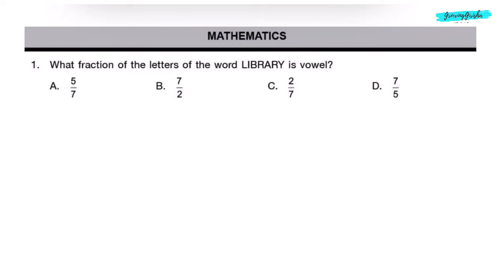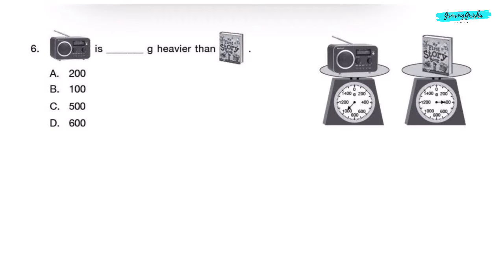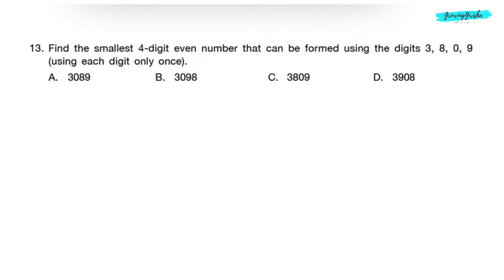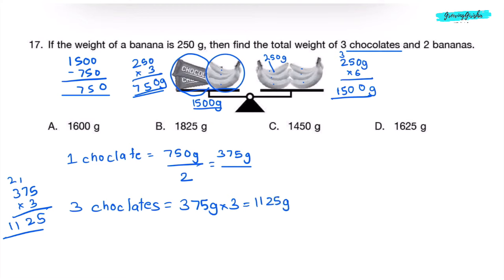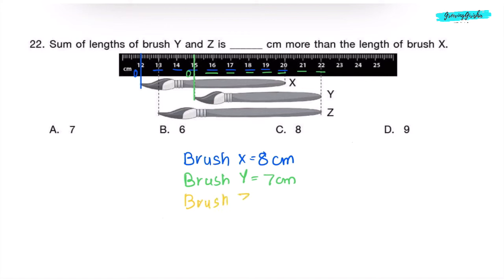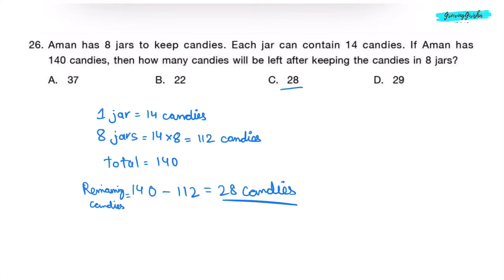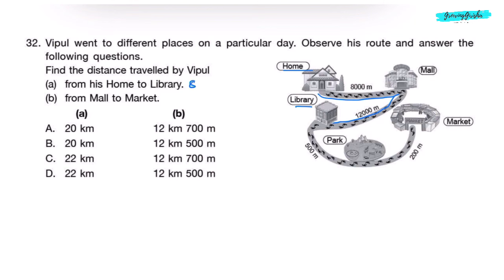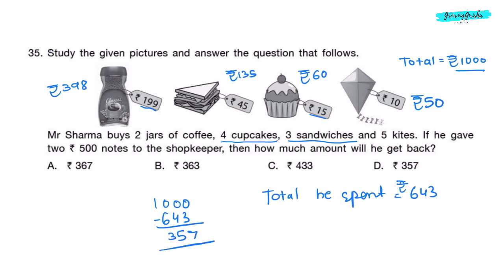IMO Maths Olympiad Class 3 LEVEL - 2 Solved Question Paper 2019-20